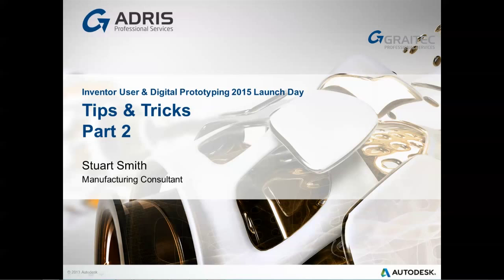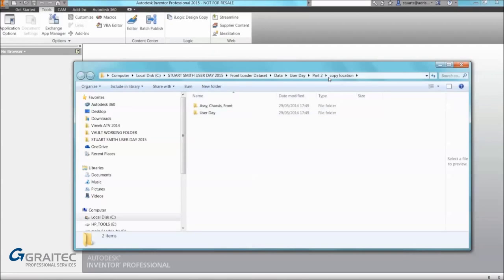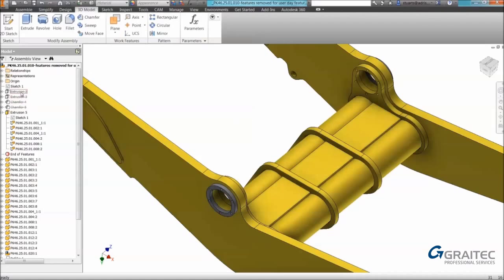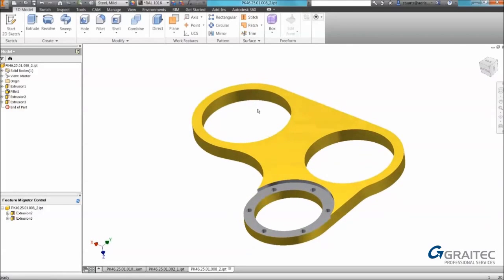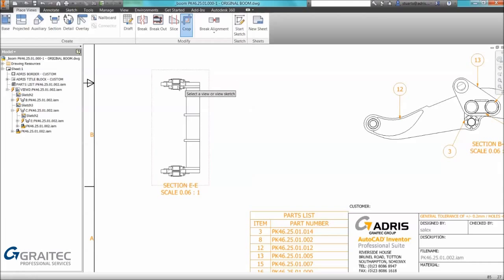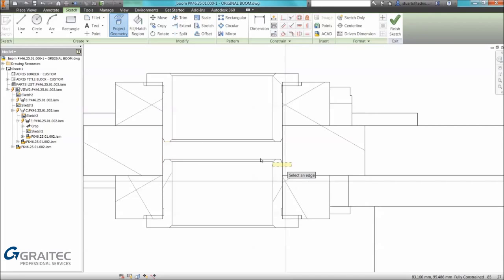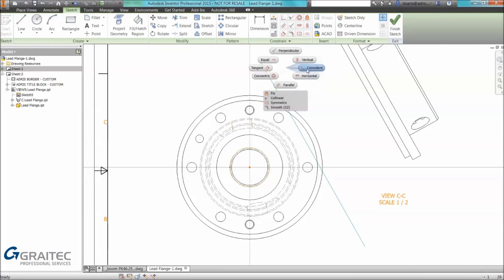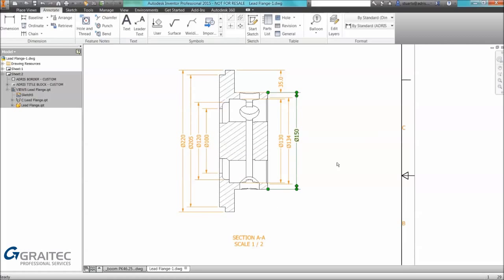Inventor User Day Tips and Tricks Part Two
Second part of a two part series highlighting some tips and tricks to assist you on your project work within Inventor